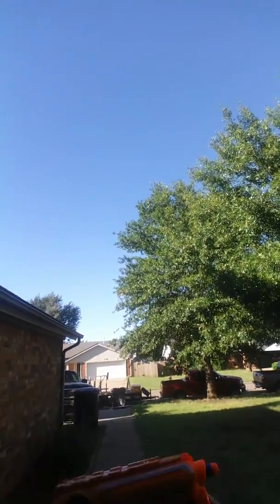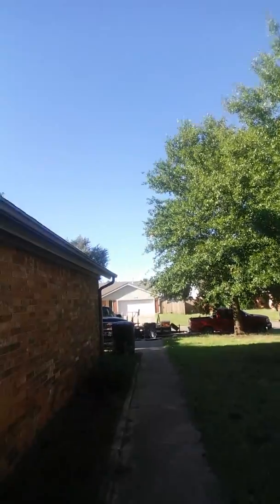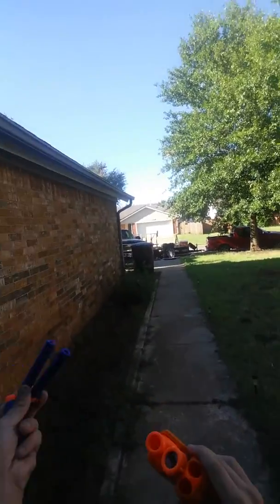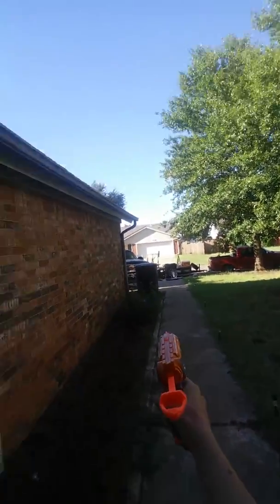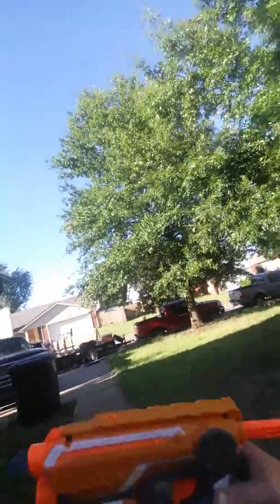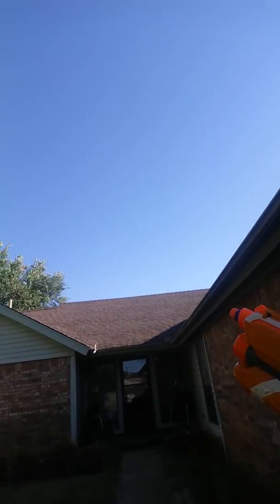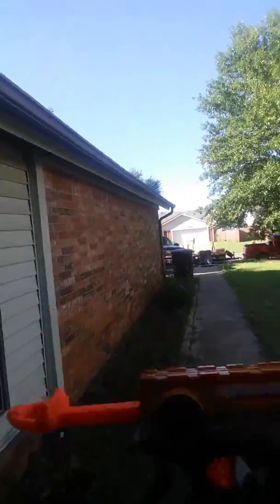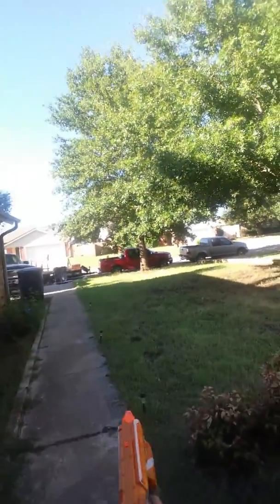Nerf gun firestrike Elite review